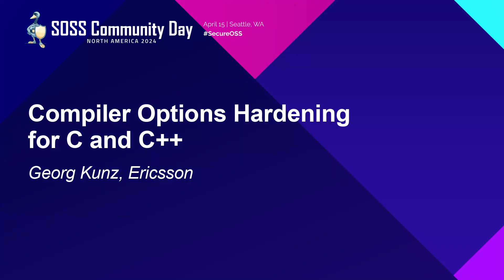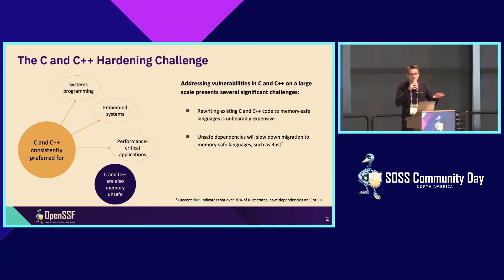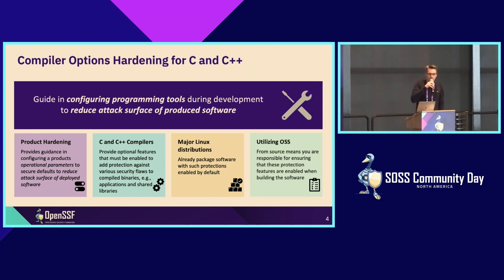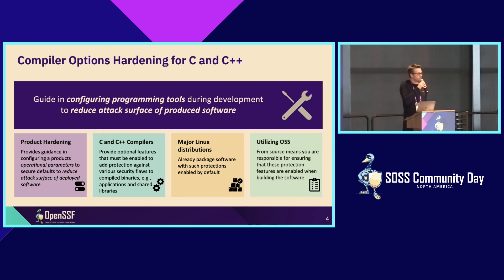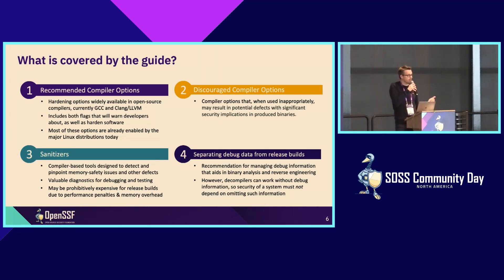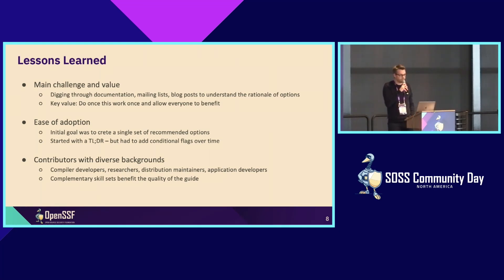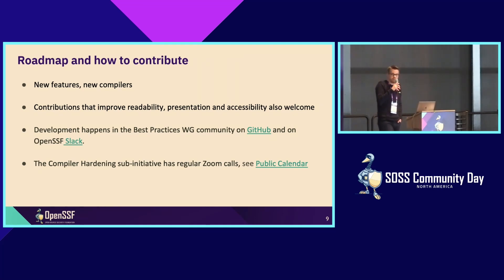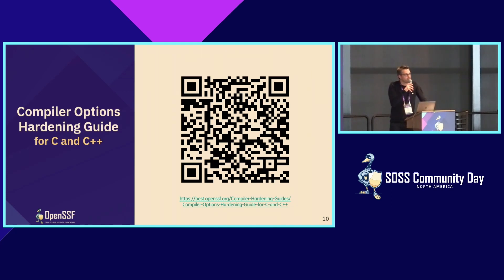Compiler Options Hardening for C and C++ - Georg Kunz, Ericsson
C and C++ programs are susceptible to memory-safety issues that account for a significant portion of vulnerabilities. Transitioning from C and C++ to memory-safe languages is an effective approach of mitigating memory-safety issues. However, with the ubiquitous use of C and C++ in embedded devices and industrial controls, the chances of entirely replacing C and C++ are small. Thus, techniques for improving the security of C and C++ programs should be applied where a transition to memory-safe languages is not yet possible. Modern C and C++ compilers such as GCC or LLVM implement a wide range of mechanisms for the detection, mitigation and prevention of many memory-safety issues. The OpenSSF develops a Compiler Options Hardening Guide for C and C++ that helps developers make informed choices regarding compiler options to harden their software against prevalent software defects. In this talk, Georg will give an introduction to the OpenSSF Compiler Options Hardening Guide for C and C++. He will talk about its current structure and future extensions, particularly inviting feedback from the community to explore future areas of collaboration.